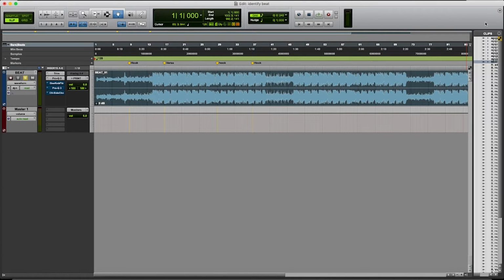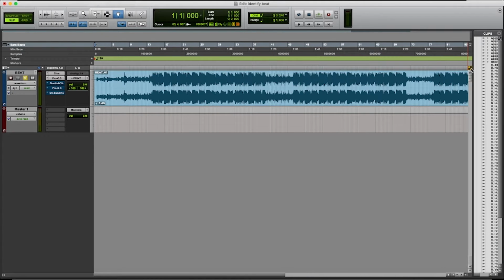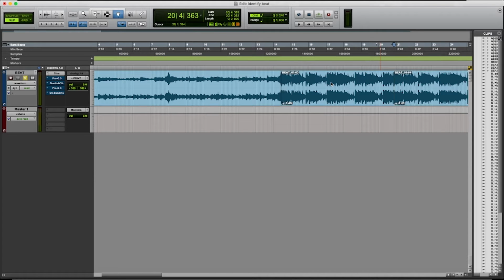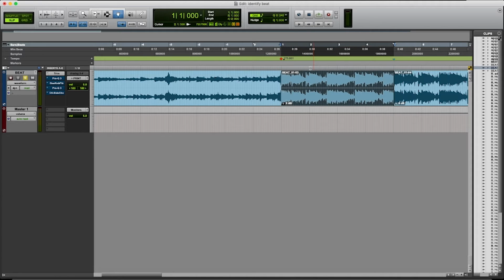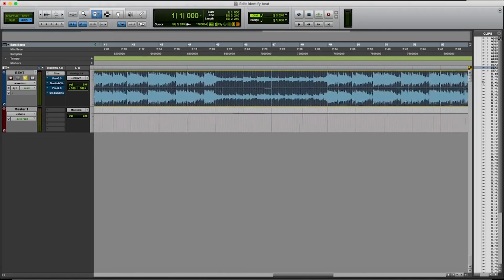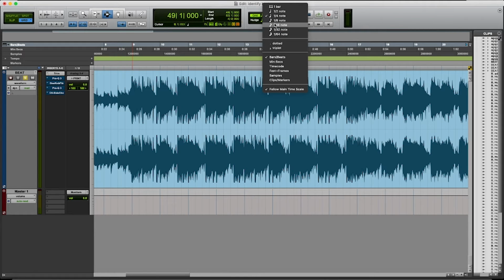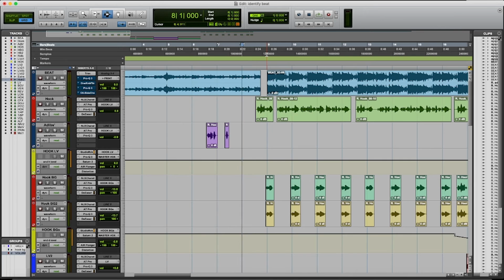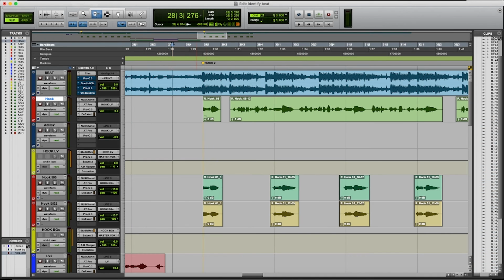How To Find The Tempo In Pro Tools Using Identify Beat (BPM)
In this tutorial I will be showing you how to use the Identify Beat function in Pro Tools in order to quickly and accurately find the tempo or bpm of your beat instrumental audio file. I will also show you how to setup and use Pro Tools Grid Mode in Bars|Beats in order to make easy time based edits such as stutter effects, beat dropouts, and duplicating or flying a hook quickly!

Other Tags (Please ignore)